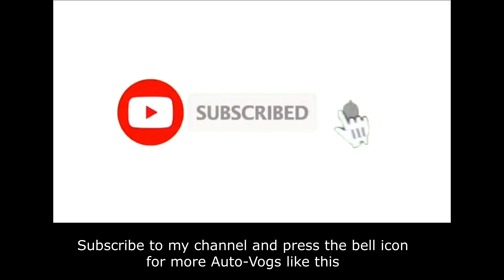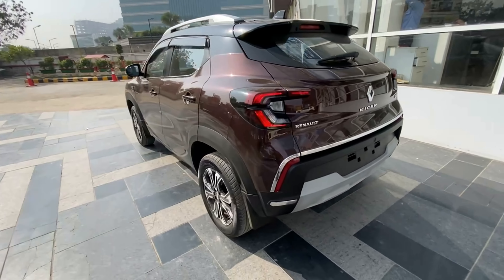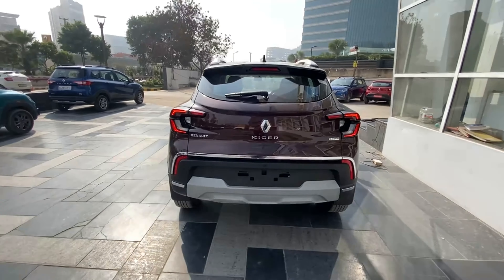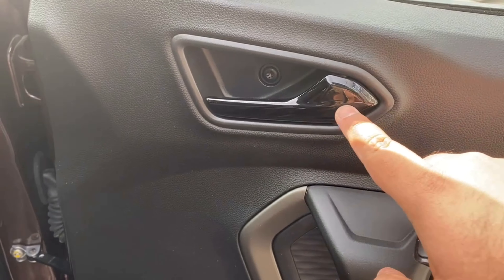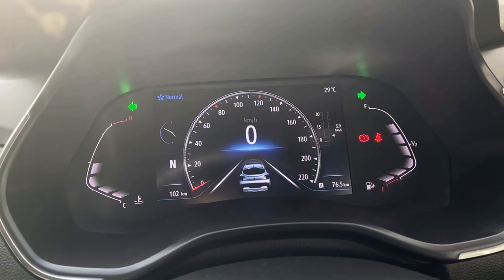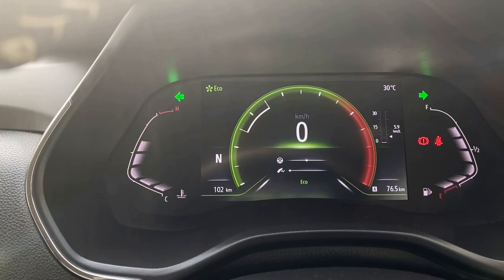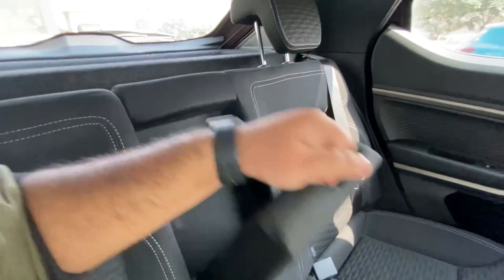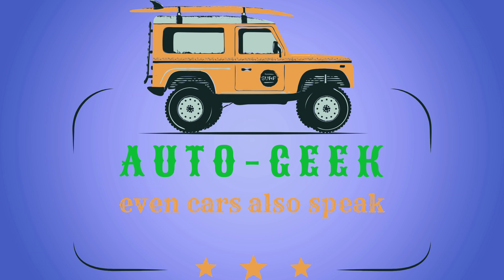Renault KIGER Detailed Review | By Manas Dhruga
This Vlog is about Renault Kiger. This is the latest launch by Renault. I have tried to cover all important details.

The all new Kiger starts from approx. Rs. 5,45,000 (Ex-Showroom)  & goes up to Rs. 9,55,000 (Ex-Showroom). There are 4 Variants: RXE,RXL,RXT & RXZ.